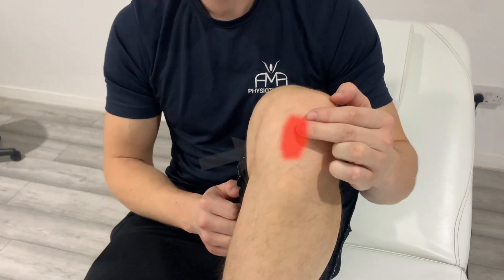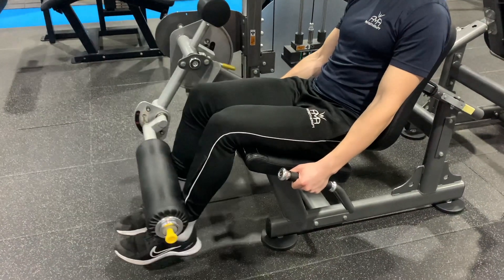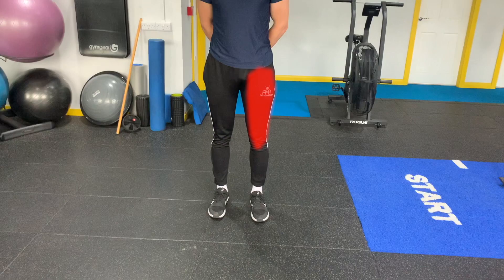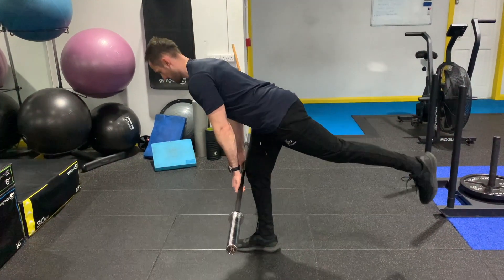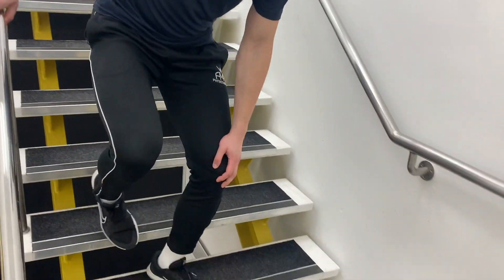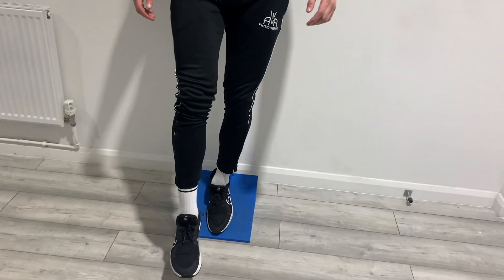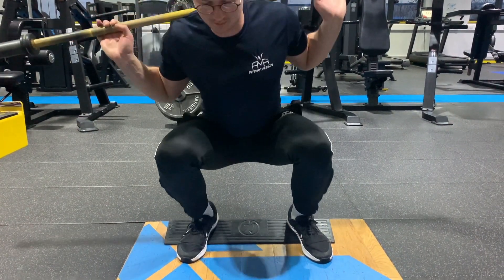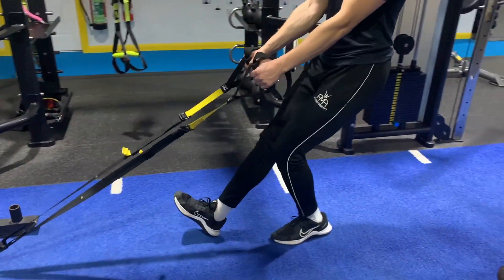The BEST Rehab Exercises For Patella Tendinopathy!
If you've been struggling with knee pain just below the kneecap, you're not alone. In this video, we'll dive into the causes of this discomfort, the best exercises to help alleviate it, and additional strategies to manage the pain effectively.

🤔 Identifying the Issue:
That pain around the soft area beneath your kneecap? It's likely your patella tendon causing the trouble. Discover how to pinpoint the problem and determine if it's patella tendinopathy affecting you.

🛠️ Managing Load and Rehab:
Your patella tendon is linked to your quad muscle, so the key lies in managing the load going through it. Learn why building tolerance through rehabilitation is crucial for long-term relief. We'll guide you through exercises to rebuild tolerance and avoid the vicious cycle of pain.

💪 Quad Exercises and More:
Explore effective exercises to strengthen your quads, hamstrings, glutes, adductors, and calves without overloading the patella tendon.

🏋️‍♀️ Quad Rehab Plan:
Discover a detailed plan for rehabilitating your quads, including compound and isolation exercises. Learn how to measure and adjust the load, ensuring steady progress without triggering excess pain. Patience is key, and consistency is crucial for a successful recovery.

🚨 Caution with Squats:
While squats can be beneficial, we'll discuss a critical aspect to watch out for.

🩹 Don't let knee pain hold you back! Watch the video now for practical tips and exercises to get you back on track. Remember, consistency is key to a pain-free future!